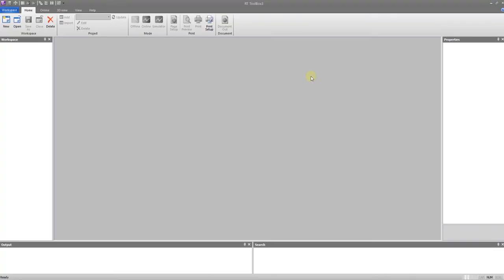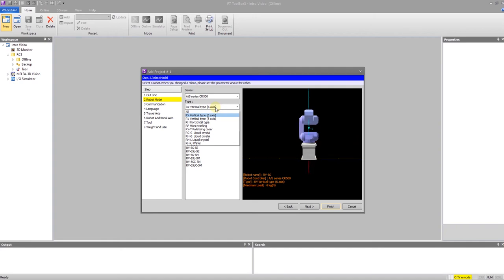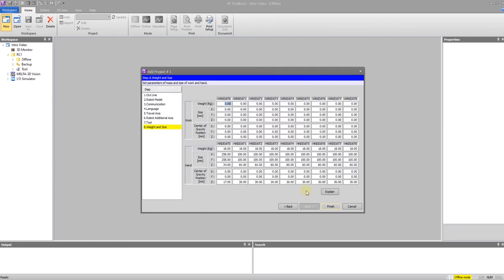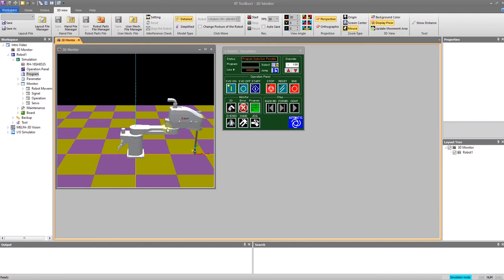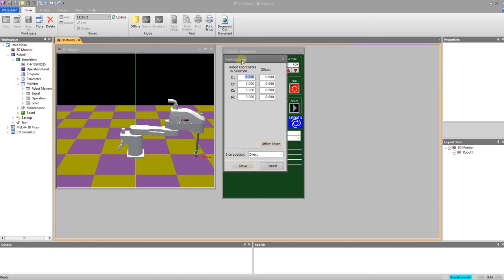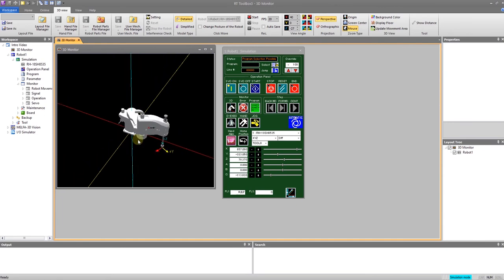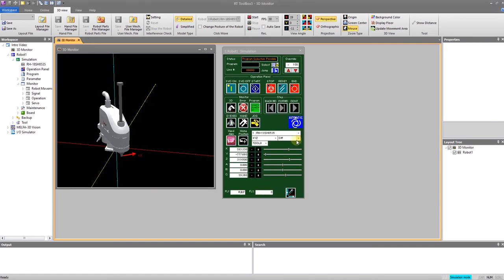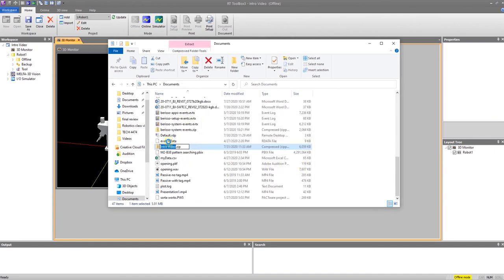Intro to Mitsubishi RT Toolbox 3 software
This video introduces viewers to the Mitsubishi RT Toolbox 3 software, the programming and simulation software for use with Mitsubishi robots. This video is the first in a series that will cover the software and while can be used by anyone, has been specifically targeted to the University of Memphis TECH 4474 Automation and Robotics class, and may include some references to that class that might not make as much sense to someone else.

Contents:
-Quick Workspace creation generation for Simulation
-Workspace + Operation Panel + 3D Monitor + Properties + Legend Tree
-Some motion using JOG function from operation panel
-Video creation
-Saving and managing workspace project data

for a reasonable collection of videos that are for the previous version of RT Toolbox.